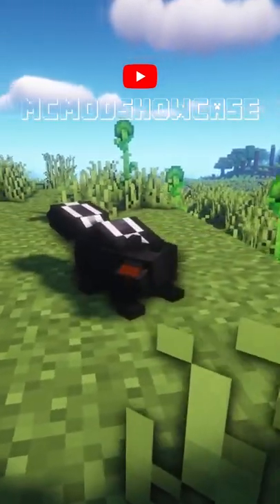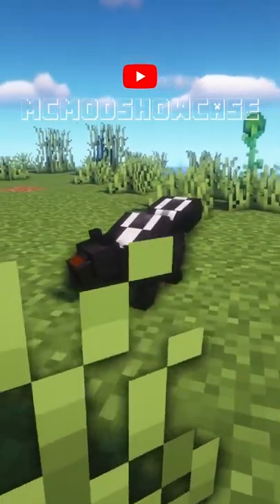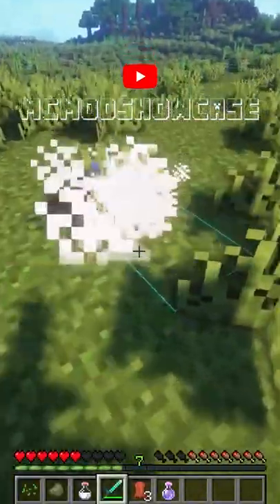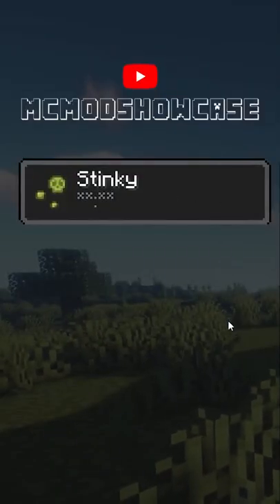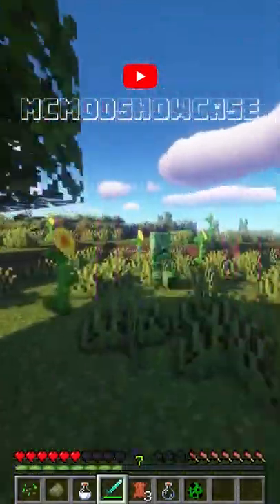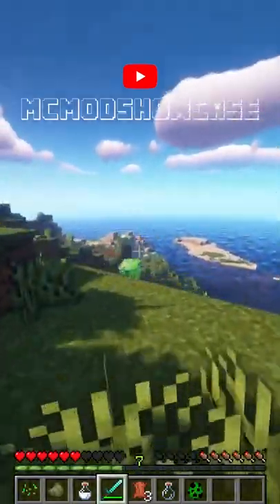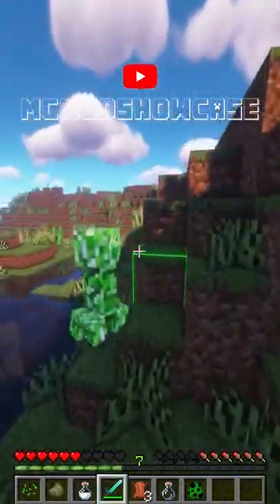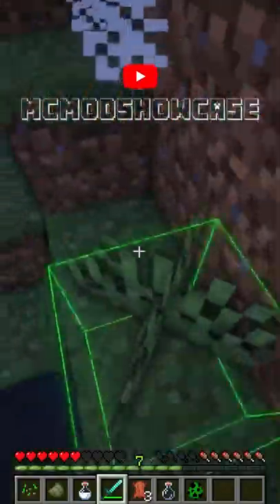Mod Skunk Mod gaming mod mcmodsh 152